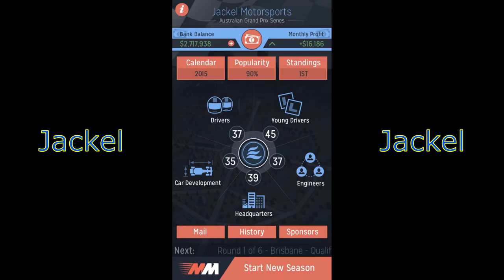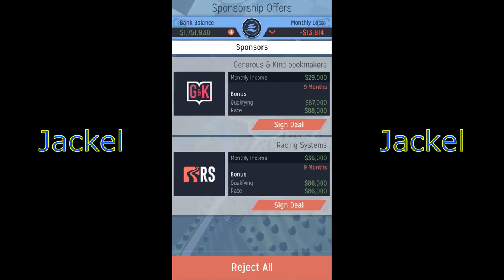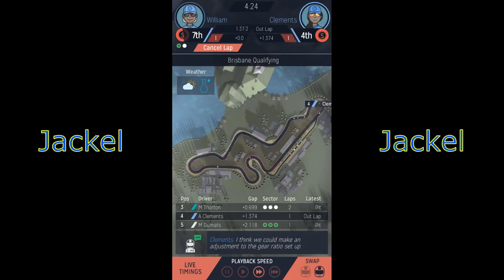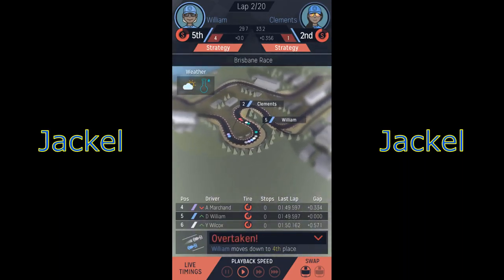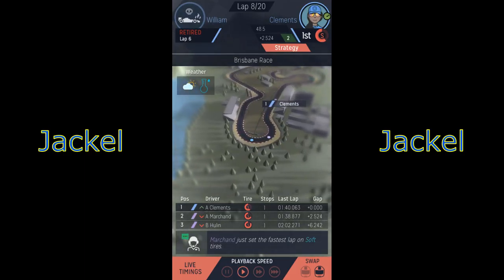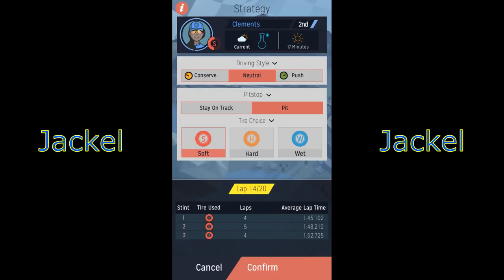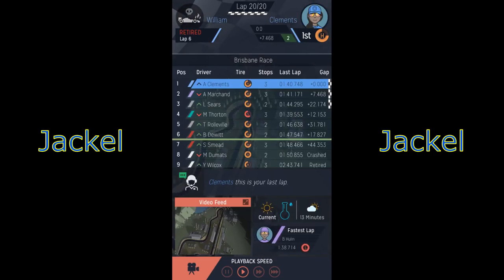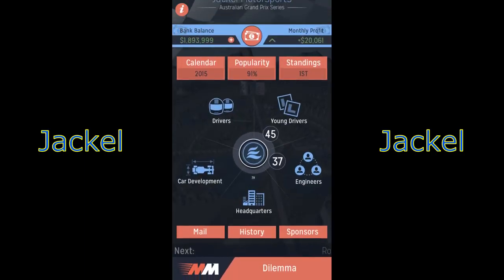The Aussie GP Series Begins - MOTORSPORT MANAGER | JackInTheMiddle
A new season begins for Jackel Motorsports in MOTORSPORT MANAGER. We leave revenge on our rivals British Engineering to our LORD and head down Australia this season to enter THE AUSSIE GRAND PRIX SERIES. Follow our journey as we take our new top driver and our new knowledge down under.

My recordings are done on Screen Recorder - NO Root